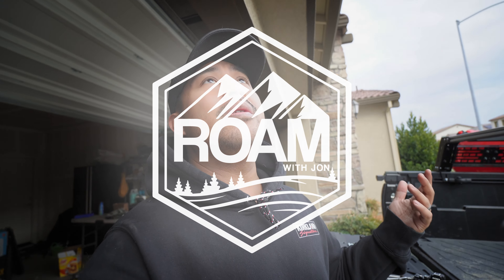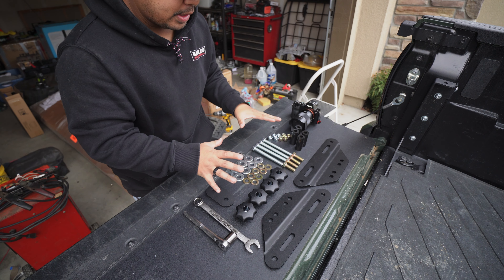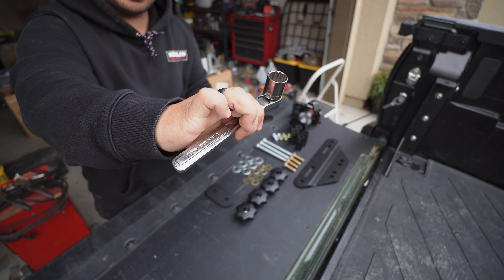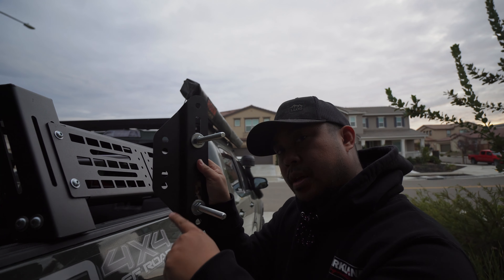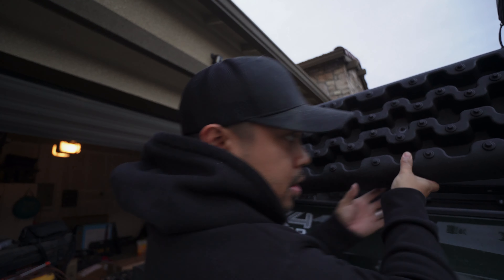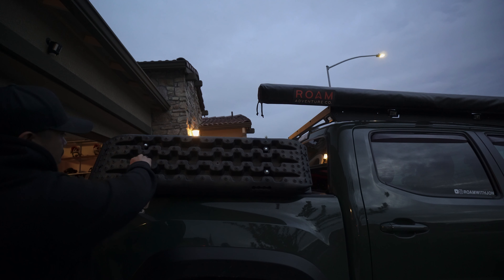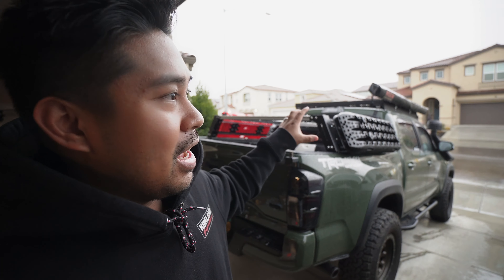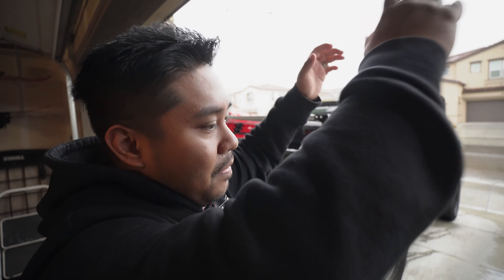Simple and Easy Recovery Board Mount! Cali Raised LED’s Universal Recovery Board Bed Mount Install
Got around to installing these recovery board mounts. Cali Raised LED made it super easy to mount your recover boards! Such a better placement than on top of your rig!

More of a reader? Make sure to check out the Trail Tacoma page below for the written version of this video with high quality photos!

Check in with my instagram to see behind the adventure!

Truck: Army Green 2021 Toyota Tacoma TRD Offroad